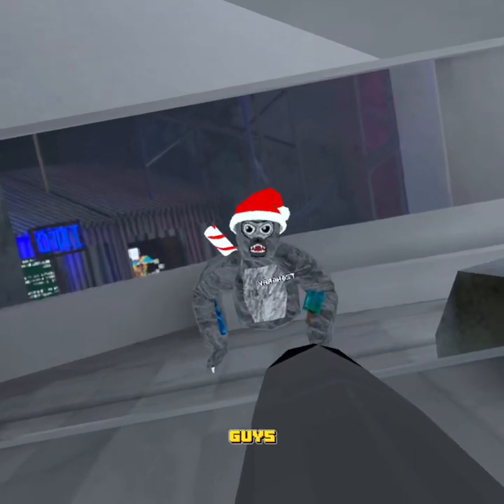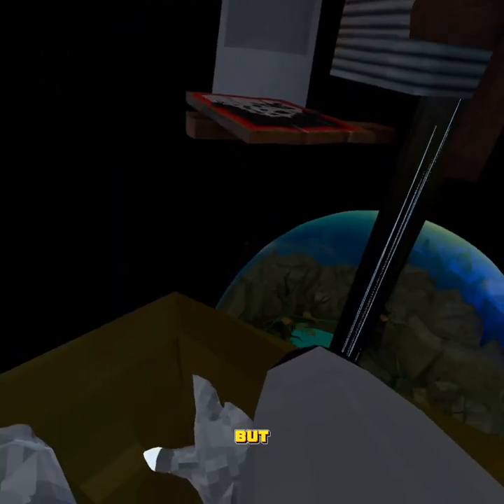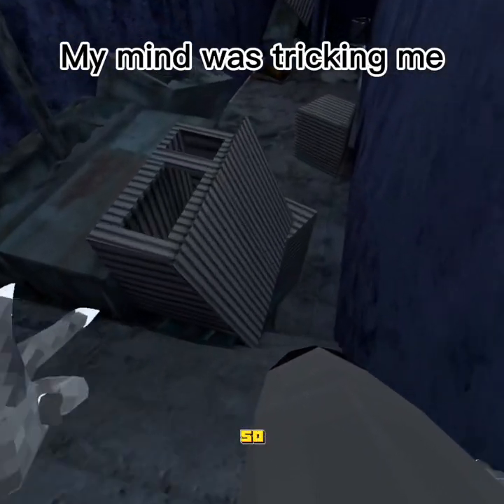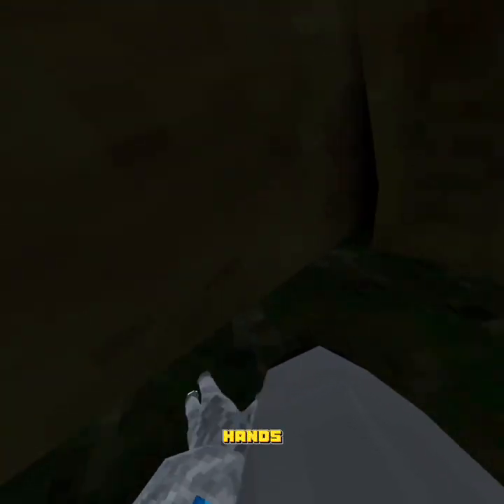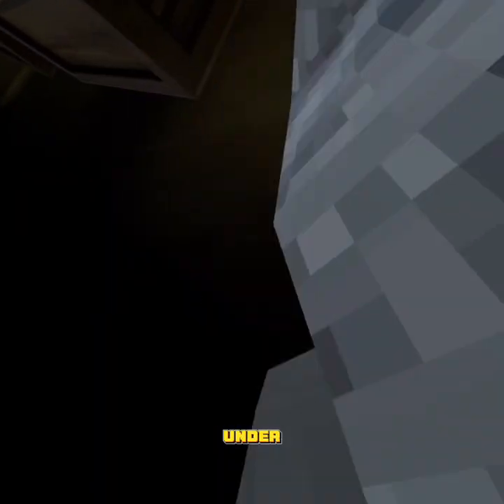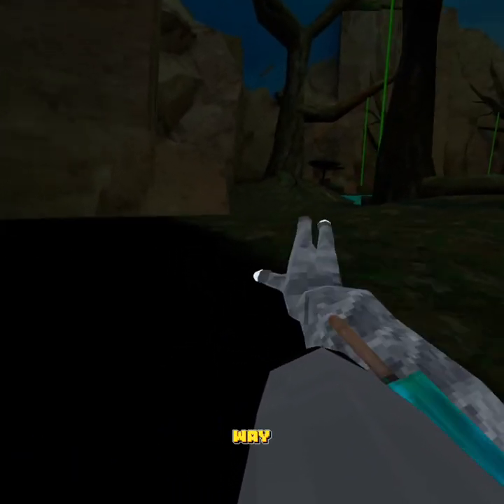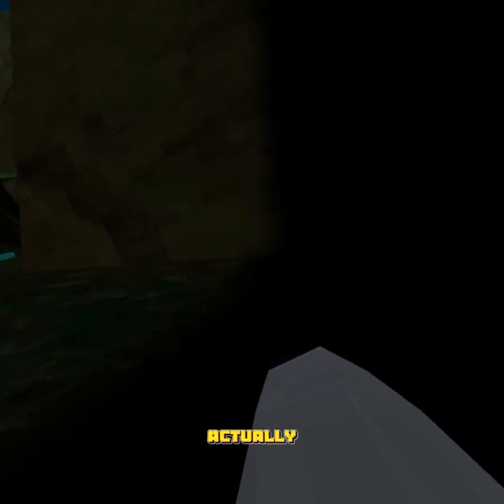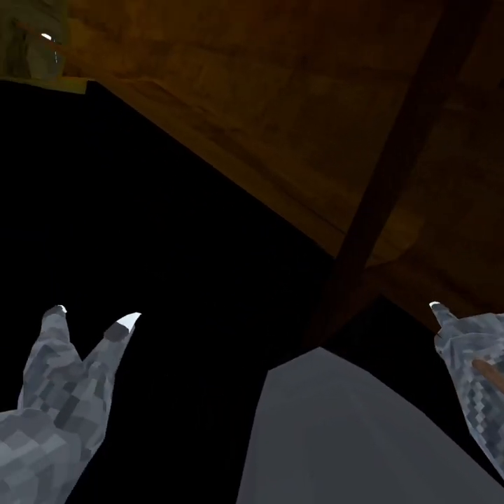January 29, 2024